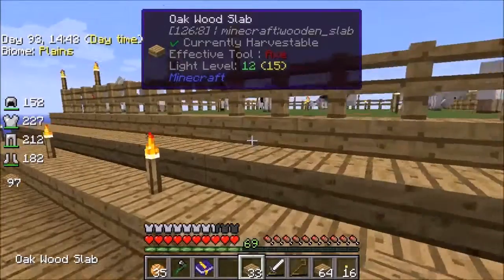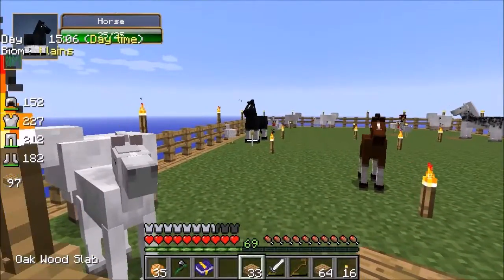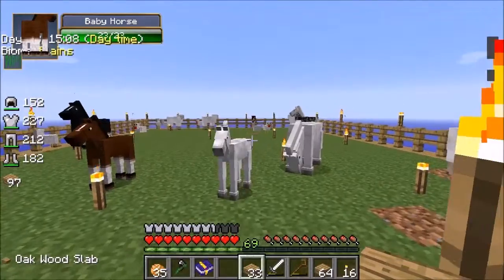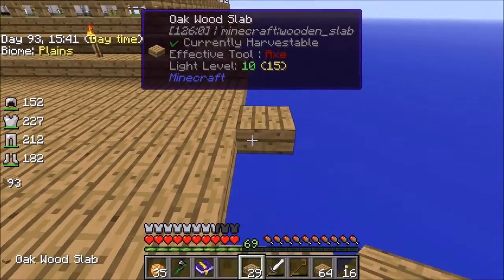Minecraft: Sky Factory 2 E42 - Adding On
Eveliela plays Sky Block 2.  Come join me on an adventure in Sky Block 2.  We are trying to survive as we build a base high up in the sky with no resources except for one tree.  Can we do this?  Find out!